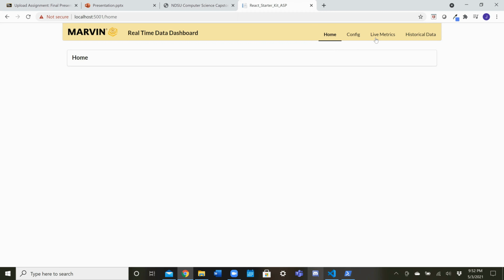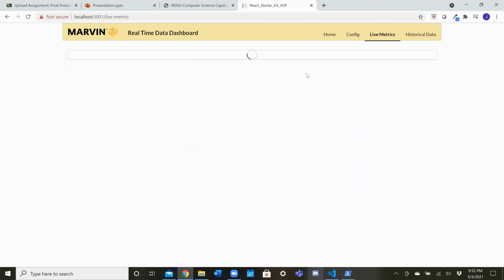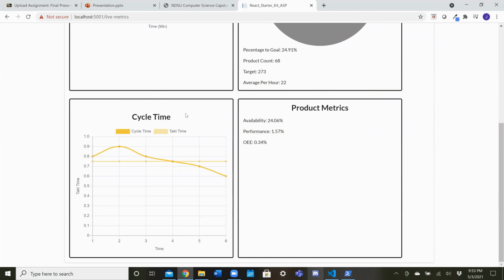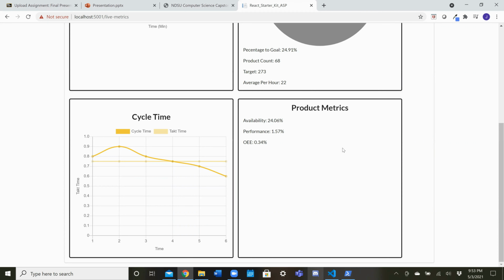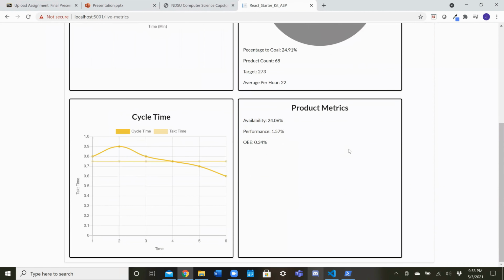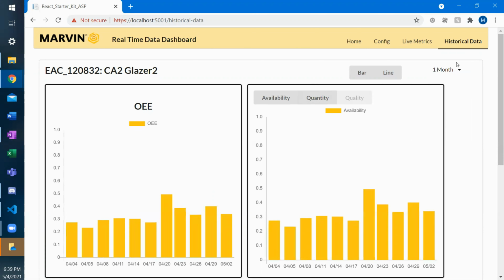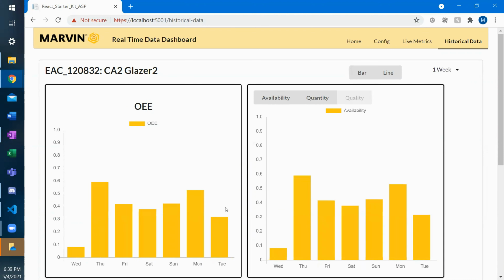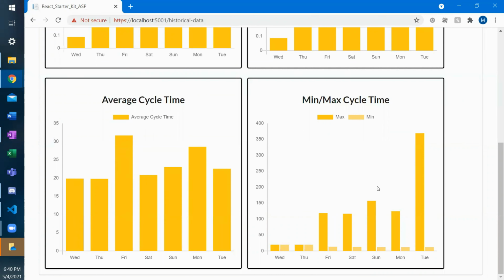Marvin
NDSU Computer Science Senior Capstone Project working with Marvin on a real time data dashboard for their warehouses.